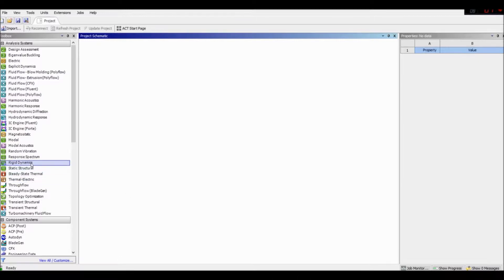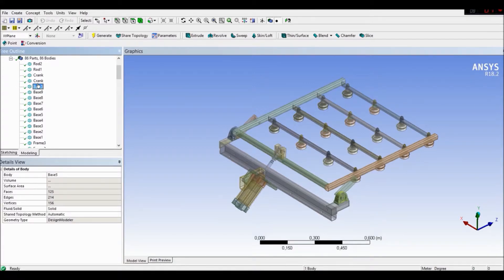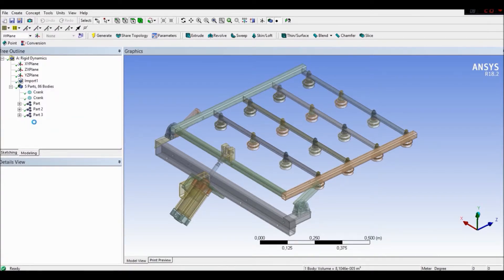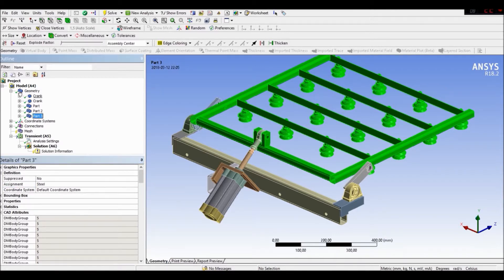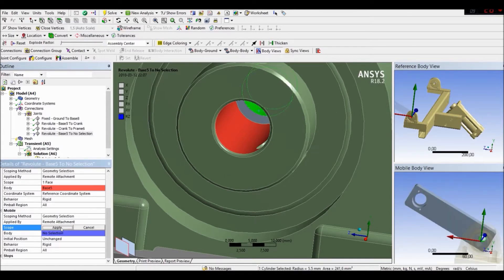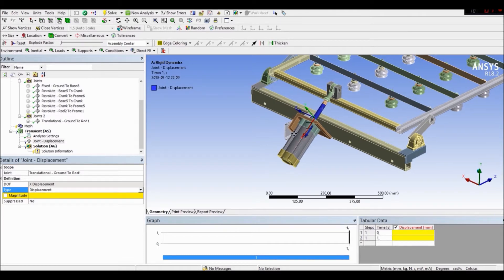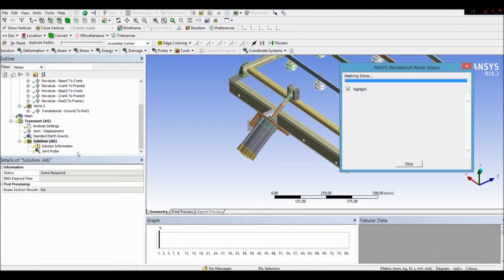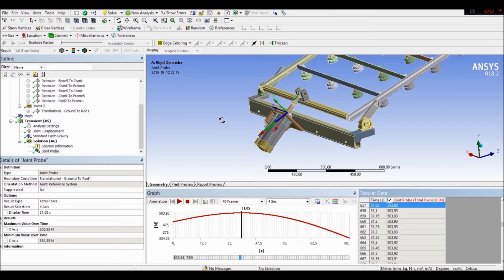Ansys tutorial - How to check force needed to move the mechanism (rigid dynamic, force probe,)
Hello Ansys users,
In this tutorial I would like to show you how to check force needed to move the mechanism. The simulation was made on the example of the mechanism moved by the pneumatic actuator. I checked what is minimum force needed to move the mechanism so we can choose the actuator with the sufficiently large piston.